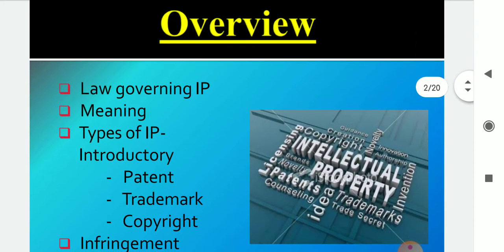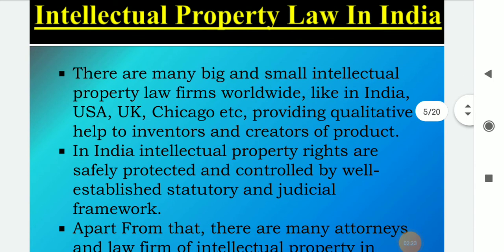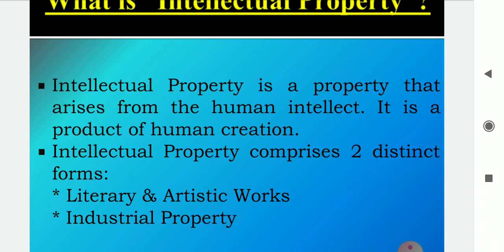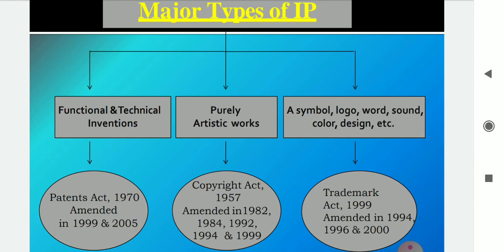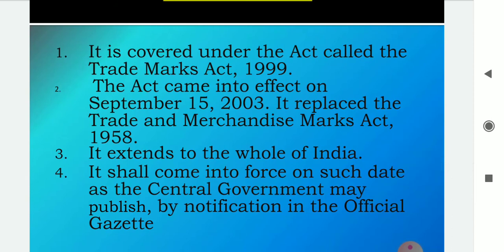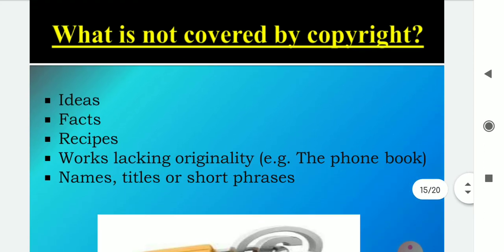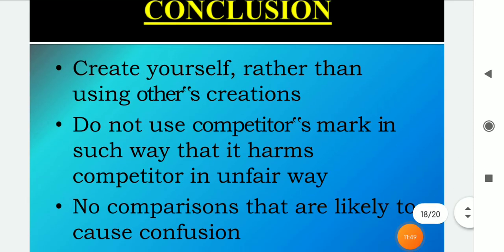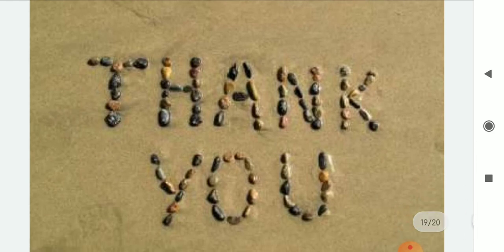IPR (Patent, Trademark, Copyright) _ Introduction 2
IPR (Introduction- Patent , Trademark , Copyright)